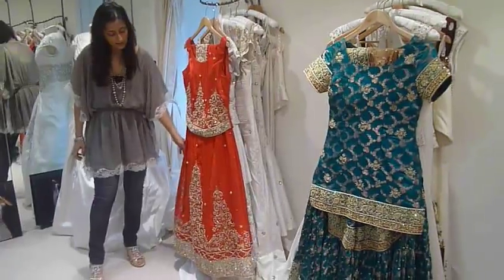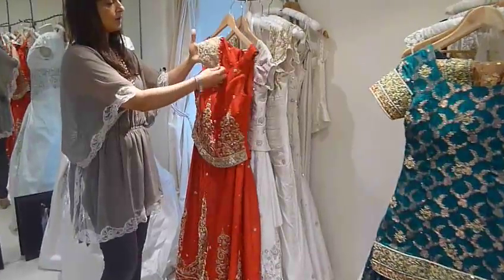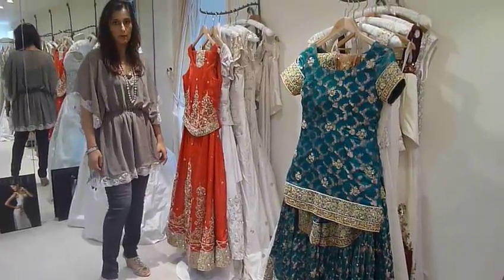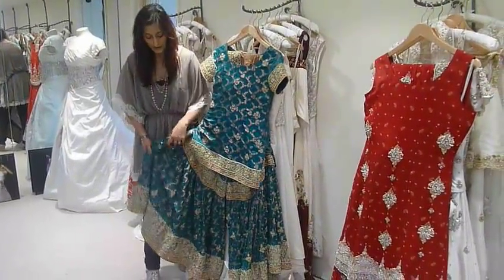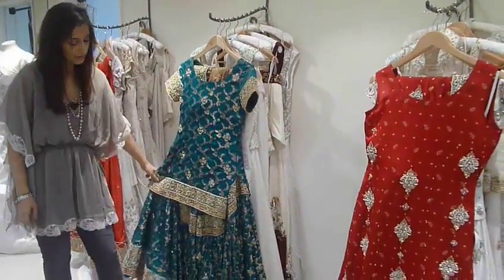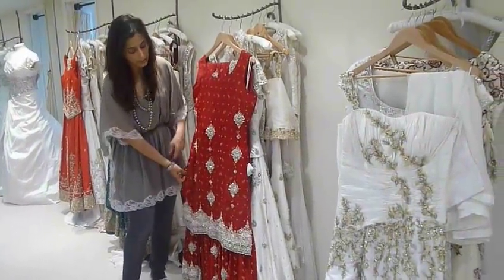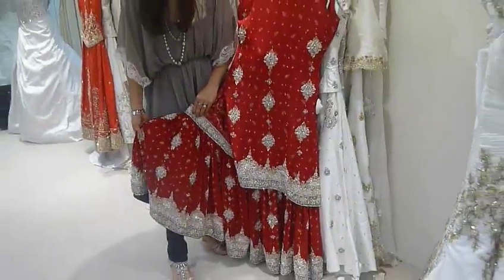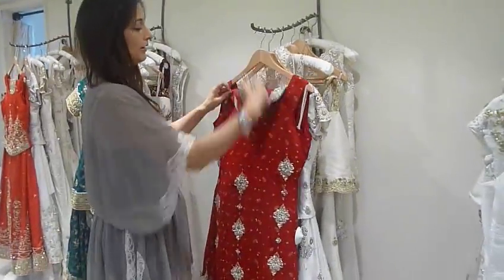Traditional Pakistani Bridal Look at Raishma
Raishma shows us what traditional Pakistani gowns she has in store, and how this look is achieved.